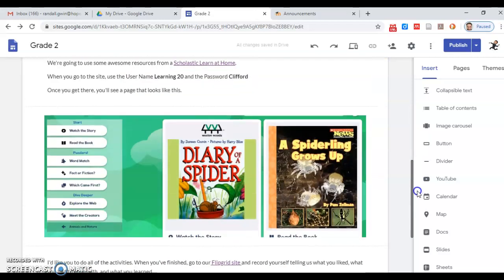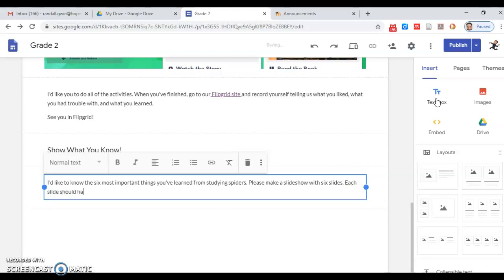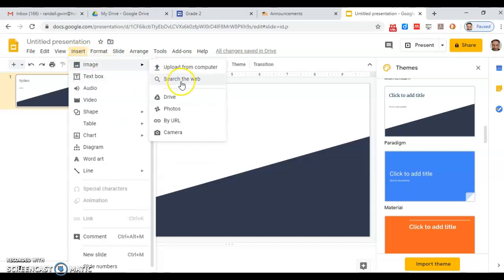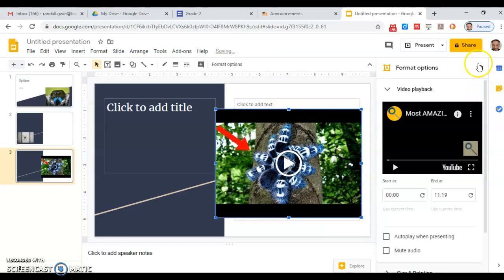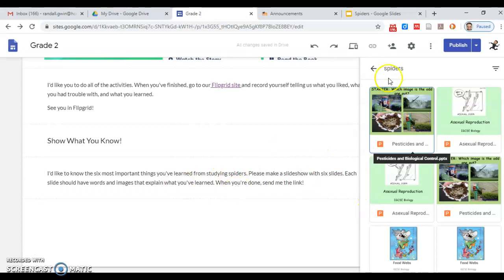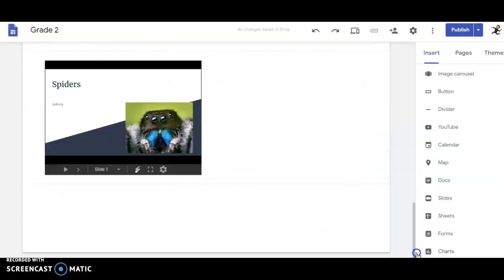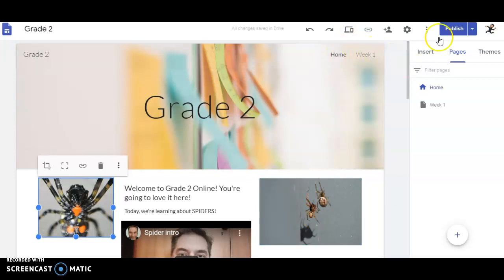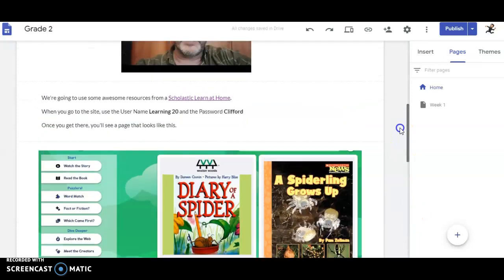Coronavirus Crash Course in Online Distance Teaching #3: Publishing your Site and Slide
This little series won't make you a great online teacher, but it will help you get started answering the question, "How can I teach online?" when you're going into a coronavirus quarantine.
In this video, I'll demo how to integrate Google Slides with your Google Site for collaborative summative assessment and building community, and I'll show how to publish your site for your students.